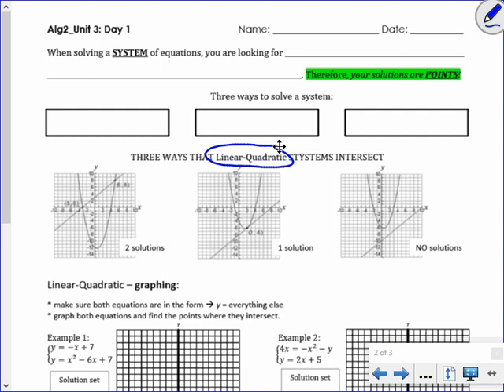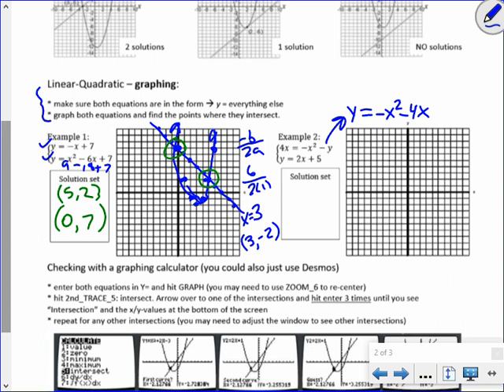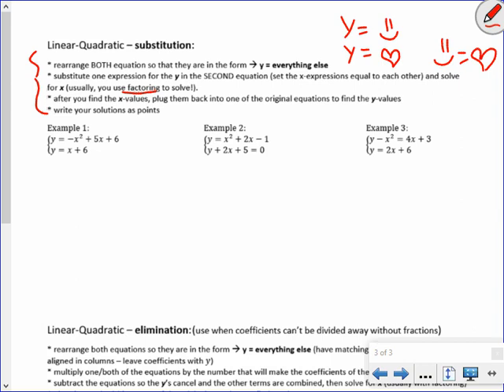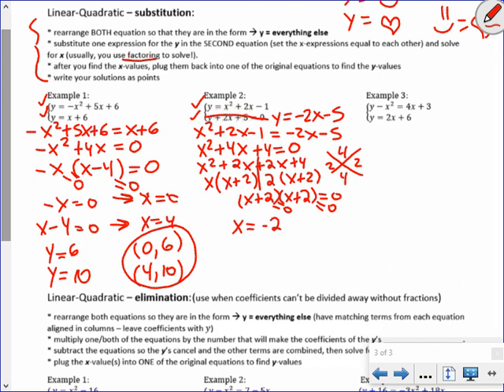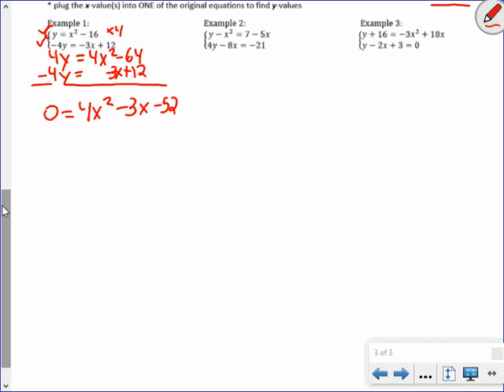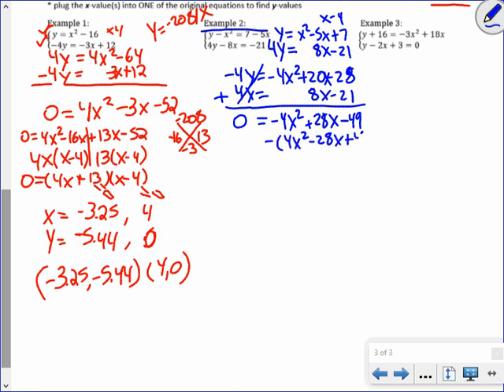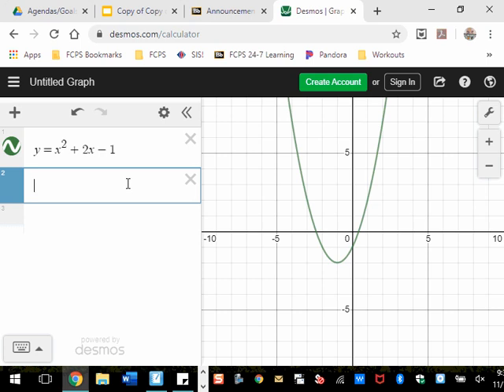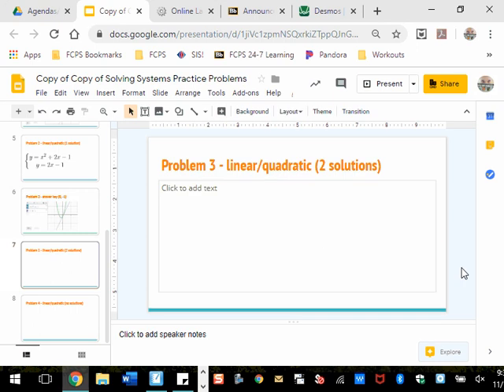Kent (19-20) Algebra 2 Unit 3 Day 1